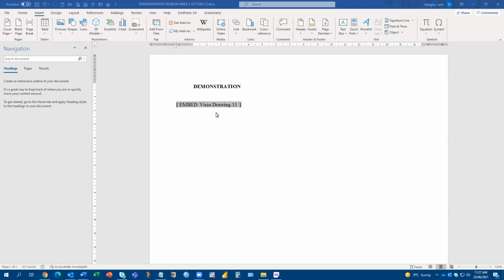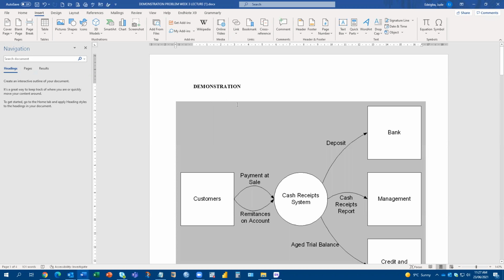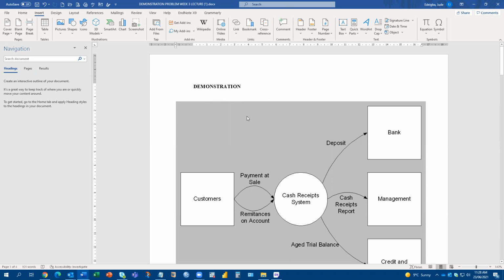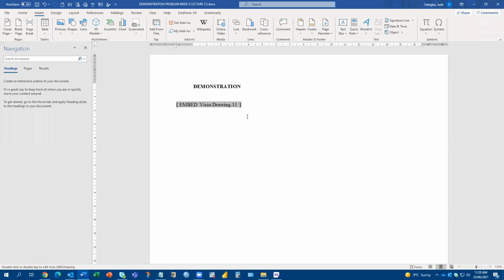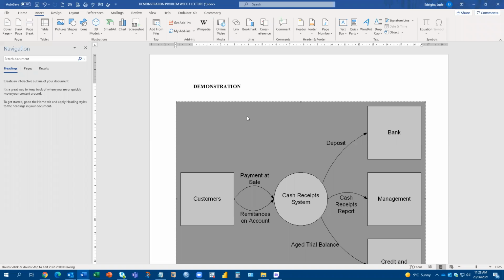How to fix Visio diagram in Word Document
problem with visio diagram in word